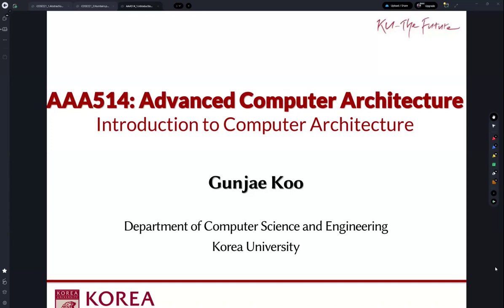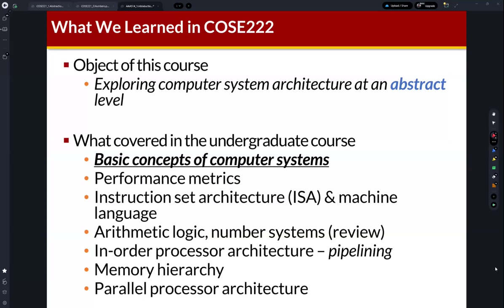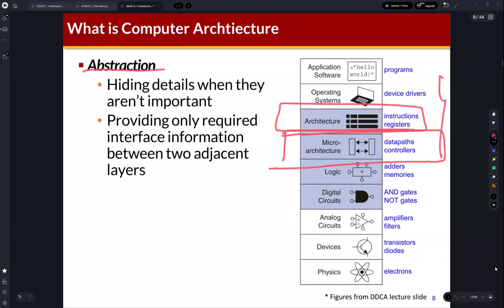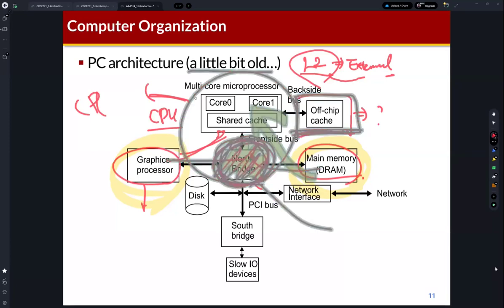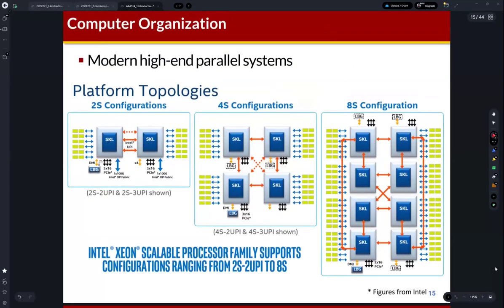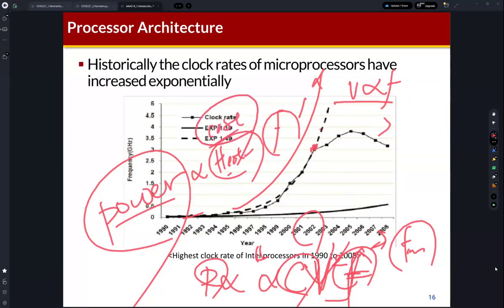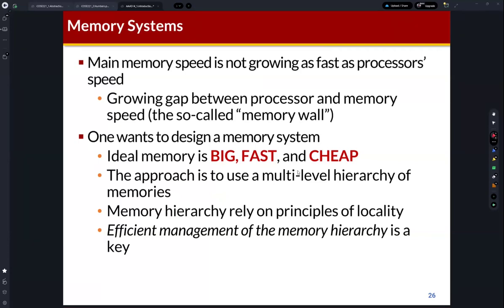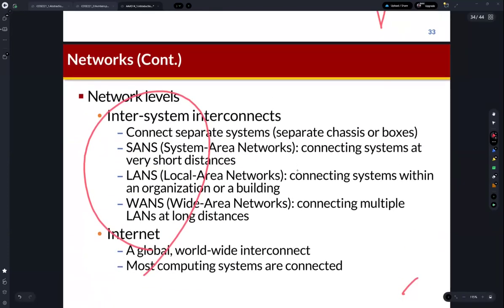AAA514 - Introduction to Computer Architecture Research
Day 02 - Introduction to Computer Architecture Research